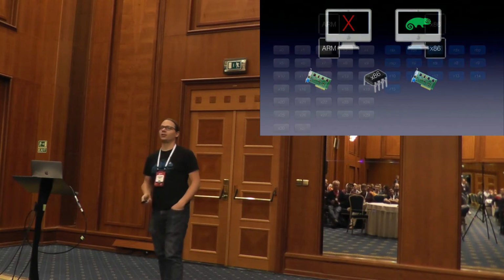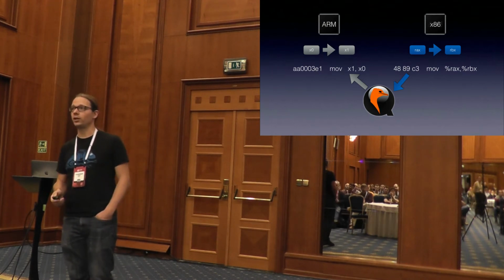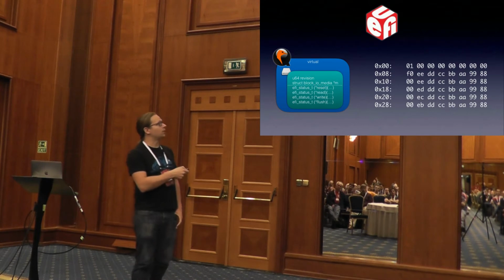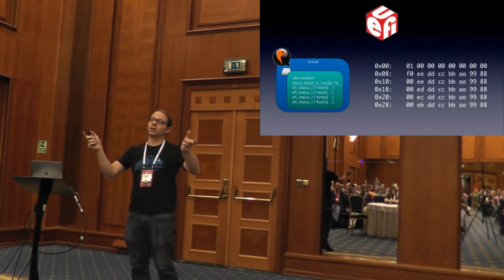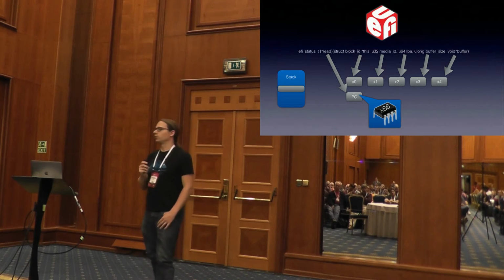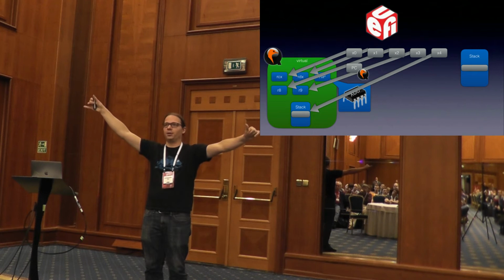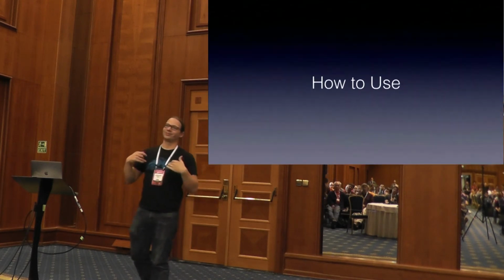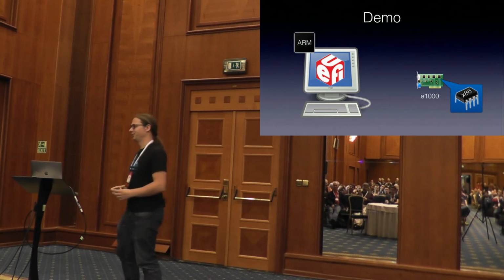[2017] QEMU in UEFI - Alexander Graf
UEFI is a firmware specification created by Intel with portability in mind. The UEFI way of doing that was to provide special UEFI byte code (EBC). Unfortunately nobody really cared so compiler, firmware support and providers of EBC option roms ceased and basically every UEFI option rom today contains native x86(_64) machine code. If you now want to plug a PCIe card into your shiny ARM server, that means even though firmware would be compatible it still can't execute the option rom. Until you add QEMU to the mix. Join me in exploring the depth of UEFI binary interfaces, marshalling between different architecture's function call ABIs on the fly and learn how to integrate all of this into a working firmware, running on real hardware, driving a real PCIe adapter.

Alexander Graf
SUSE
KVM Wizard
Nürnberg Area, Germany

Alexander started working for SUSE about 9 years ago. Since then he worked on fancy things like SUSE Studio, QEMU, KVM and openSUSE on ARM. Whenever something really useful comes to his mind, he tends to implement it. Among others he did Mac OS X virtualization using KVM, nested SVM, KVM on PowerPC and a lot of work in QEMU for openSUSE on ARM. He is the upstream maintainer of KVM for PowerPC, QEMU for PowerPC and QEMU for S390x.